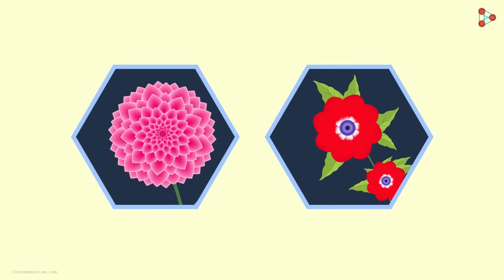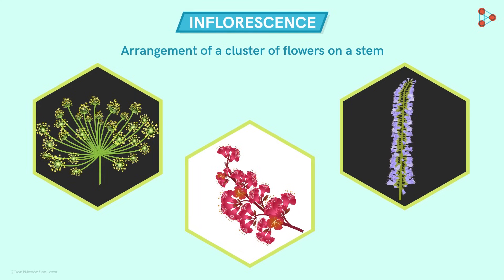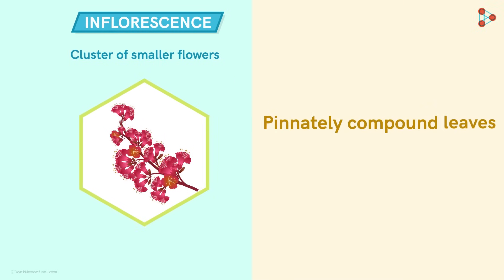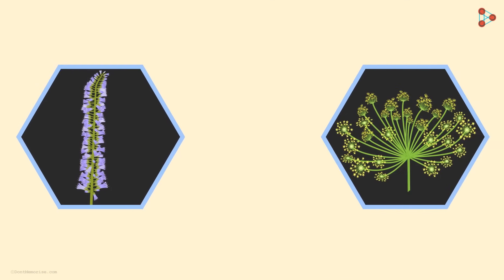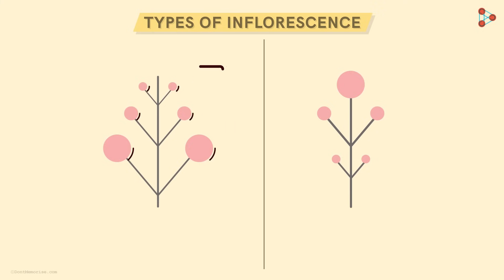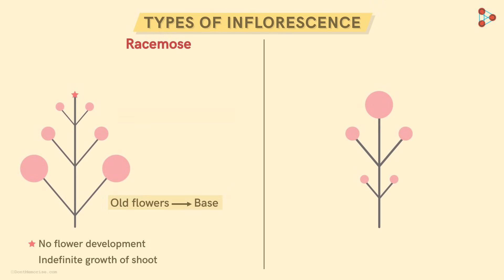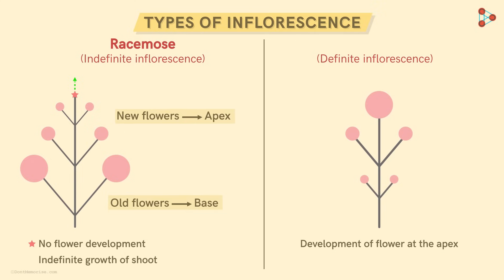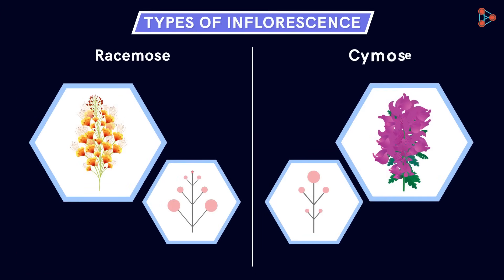Types of Inflorescence | Morphology of Flowering Plants | Don't Memorise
📅🆓NEET Rank & College Predictor 2024 Have you ever seen tiny flowers coming together to form a single, larger cluster? This concept is called Inflorescence! The group of flowers along the stem or at the apex is what we are talking about. Watch this video to get introduced to this beautiful concept of types of inflorescences - Racemose Inflorescence, Cymose Inflorescence etc.

In this video, we will learn:
0:00 Introduction
0:32 what is inflorescence? & types of inflorescence
2:06 Racemose inflorescence or indefinite inflorescence
2:53 definite inflorescence